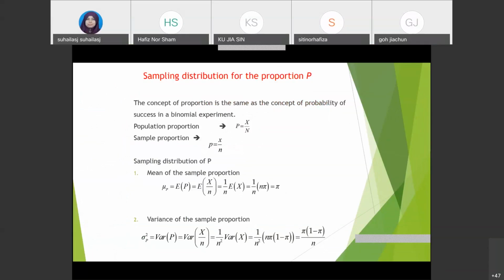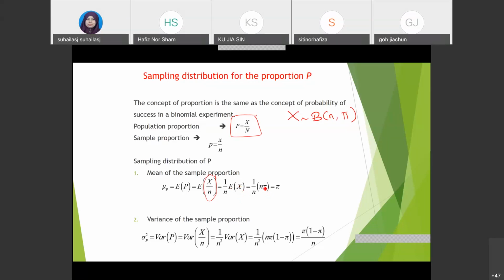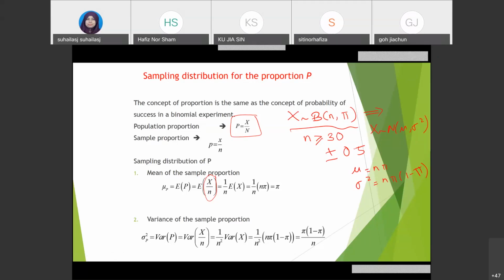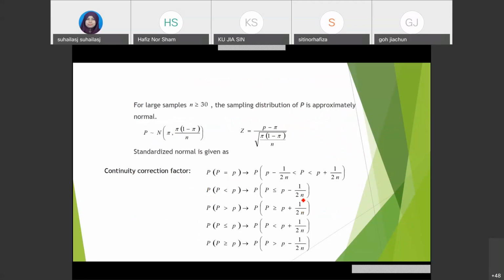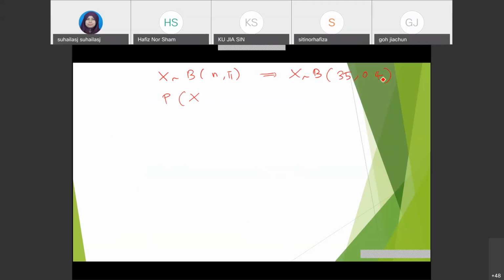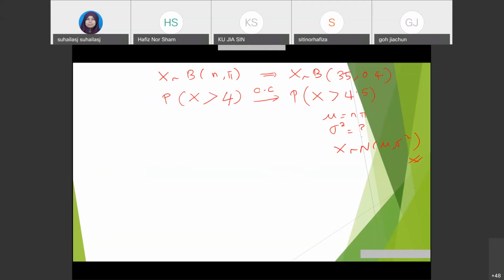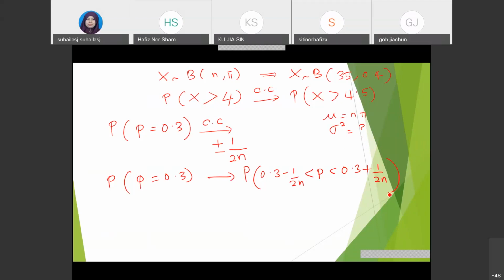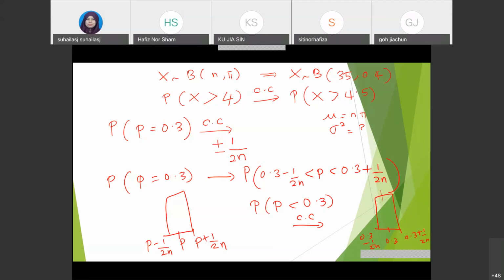Online Class SSCM 1103 28 Oct 2020 Sampling distribution for single proportion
Online class during Covid-19 pandemic. Description on sampling of a single proportion.